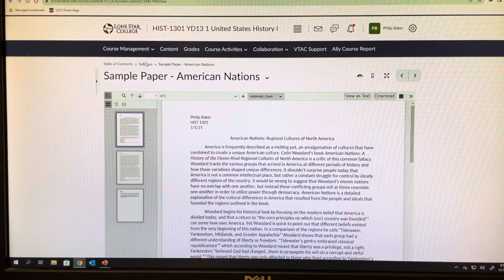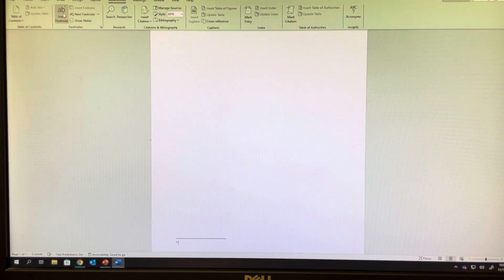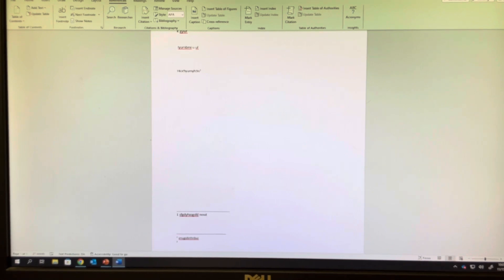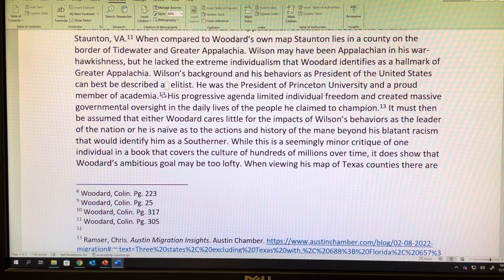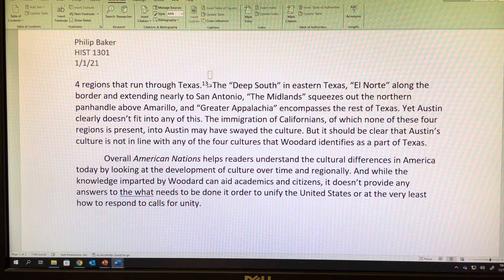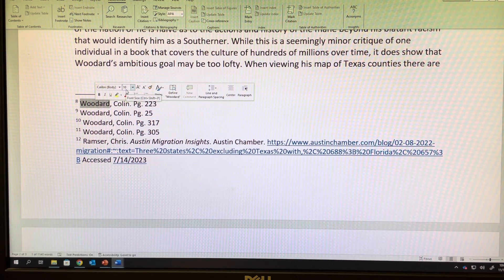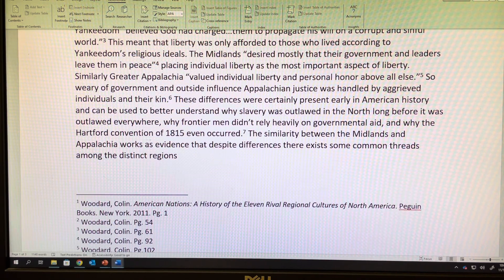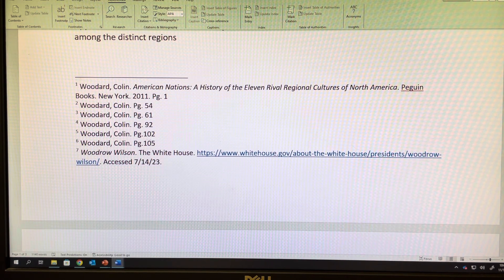Dual US Essay Instructions